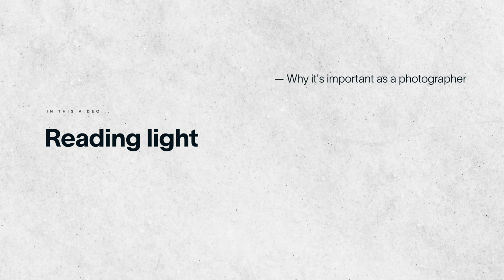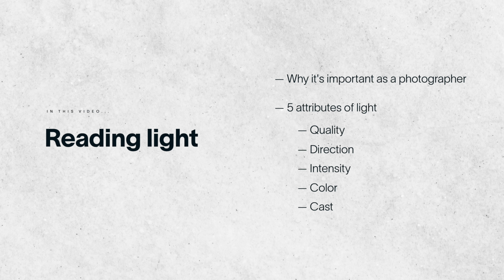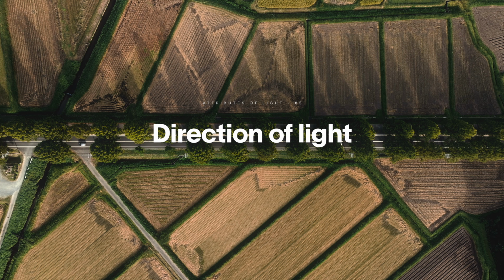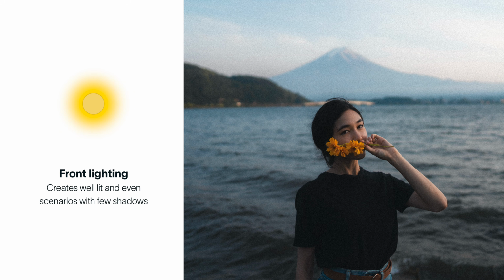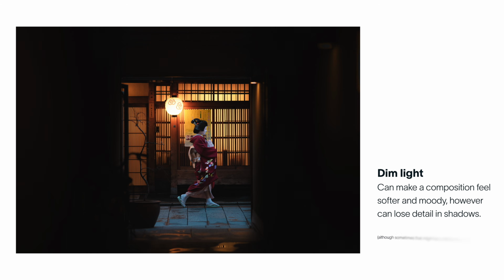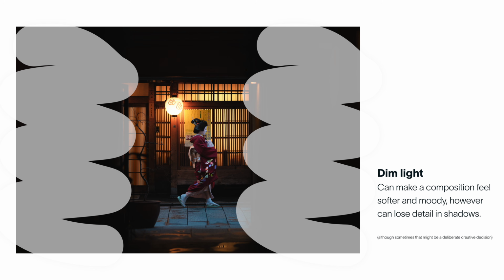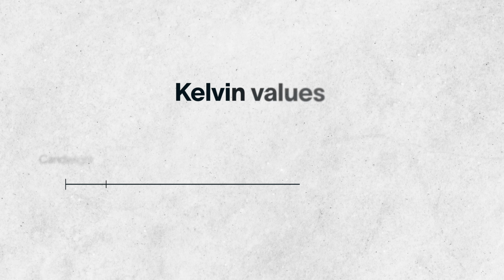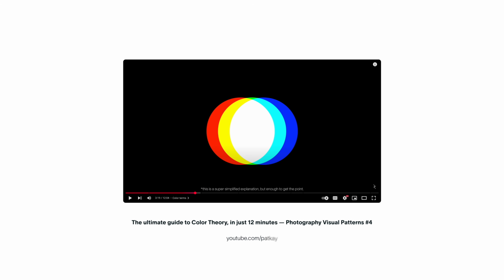5 Ways To Drastically Improve Your Photography Vision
The one skill that transcends what gear you use and how you use it is firstly your ability to spot a composition in the first place. In this video, I talk about 5 core lessons for how to improve your photography vision and that photographers eye.